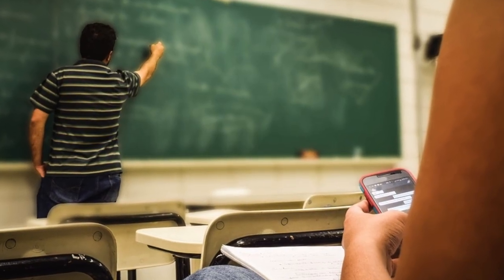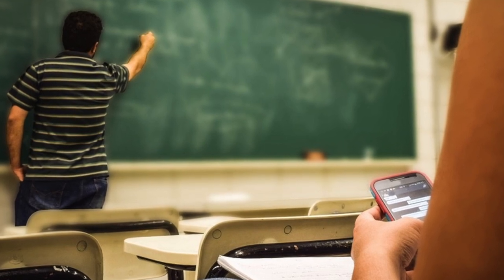Preparation for Presentation, தயார்செய்துகொள்வது எப்படி | Presentation Skills | Dr V S Jithendra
இந்த காணொளி தொடரில், ப்றேசெண்டடின் ஸ்கில்ஸ் மற்றும் மேடைப்பேச்சை வழங்குவது எப்படி எண்பதுபோன்றவராற்றை கற்றுக்கொள்ளவோம்.

நமது தமிழ் ஆன்லைன் வகுப்புகள் மற்றும் பயிற்சிப்பட்டறைகளின் டிக்கெட்டுகளை இந்த இணையதளத்தில் பெறலாம்.

இந்த சேனலில் வரும் வீடியோக்களை வழங்குபவர் வா.சீ.ஜிதேந்திரா. இவர் உளவியல் நிபுணரும் தலைமை பயிற்சியாளருமாவார். உளவியலில் 10 ஆண்டுகள் அனுபவம் கொண்டவரும் உளவியலில் முதுகலை பட்டம் பெற்றவரும் ஆவார்.